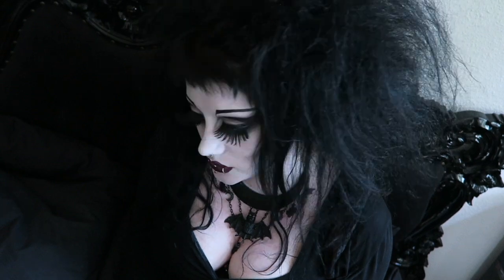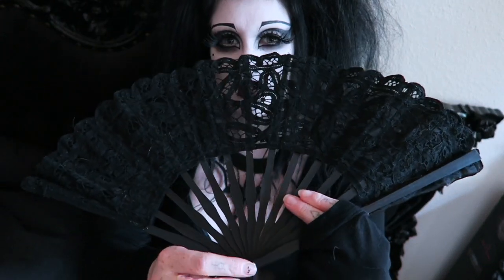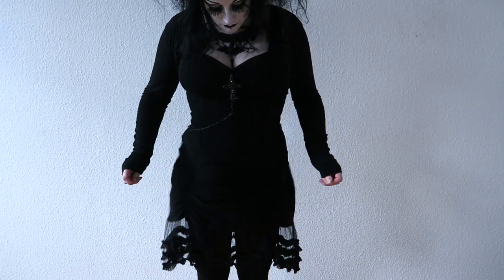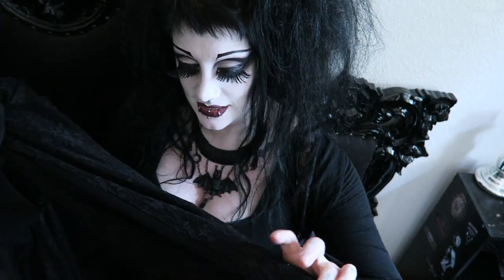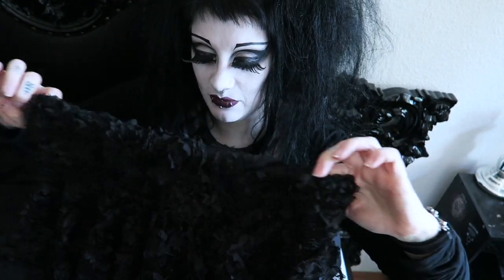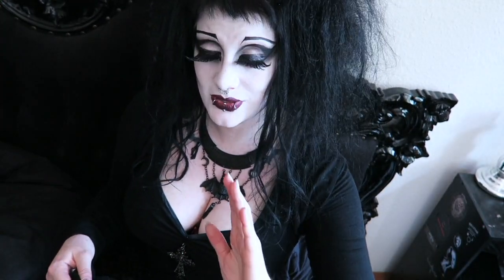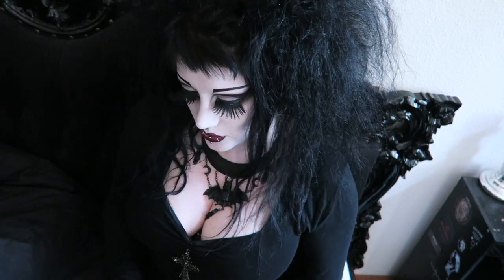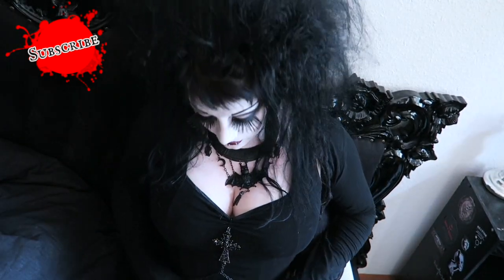New Fashion from Dark in Love! | Black Friday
CLICK TO OPEN ALL YOU WANT TO KNOW :)

☥ Dark in Love items in order...